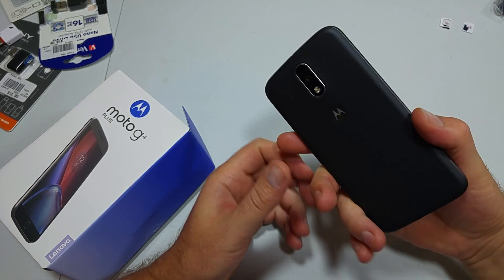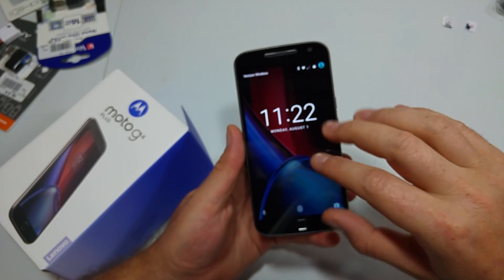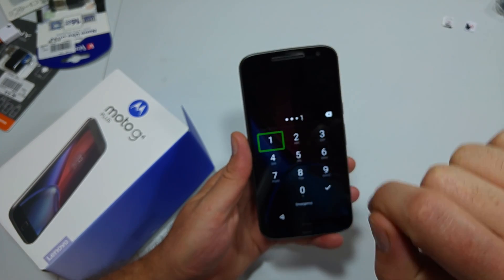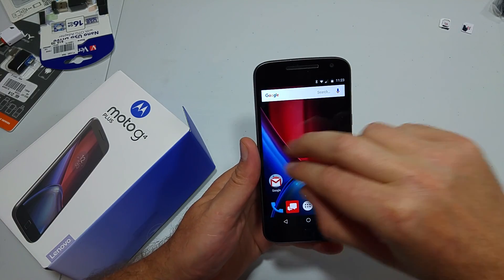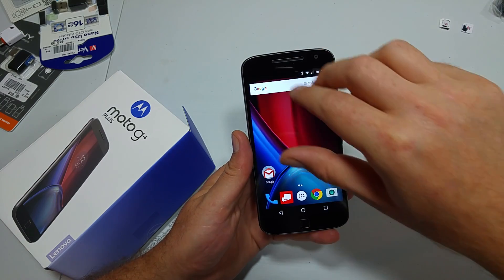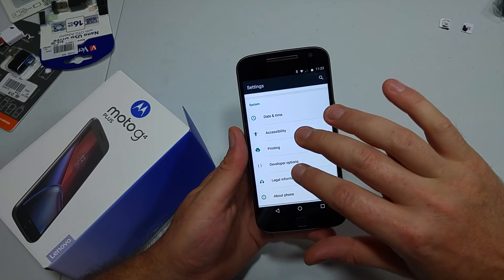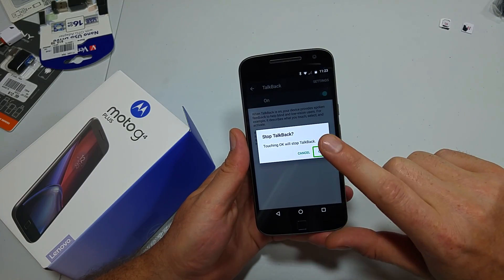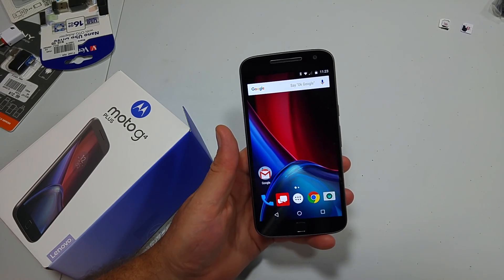Motorola Moto G4 Plus How to turn off Talk Back accessibility feature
How to turn off or disable the TalkBack accessibility feature on the new Motorola Moto G4 / Moto G4 plus android smartphone.

To Scroll you have to use 2 fingers
To select an option, you have to tap on the icon to highlight it and double tap the highlighted option to select it

Scroll to Settings, Accessibility, Talk Back and toggle the feature off

Talk Back is an accessibility feature for the visually impaired users and it indicates what screen or option you are on.

The Lenovo / Motorola Moto G4 Plus is also known as the XT1640, XT1641, XT1642, XT1643 and XT1644 depending on the market and configuration.

The Motorola Moto G4 is also known as the XT1620, XT1621, XT1622, XT1624, XT1625 and XT1626 depending on market and configuration.

Lastly the Motorola Moto G4 Play edition is known as the XT1600, XT1601, XT1602, XT1603, XT1607 and XT1609 depending on market and configuration.